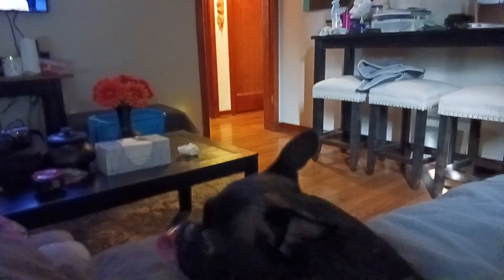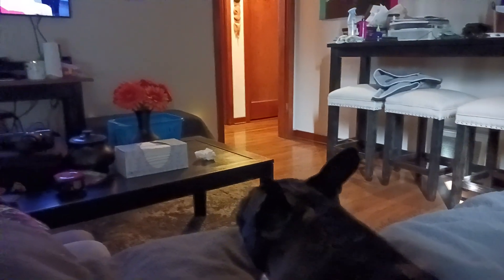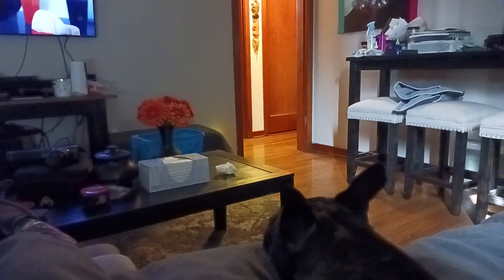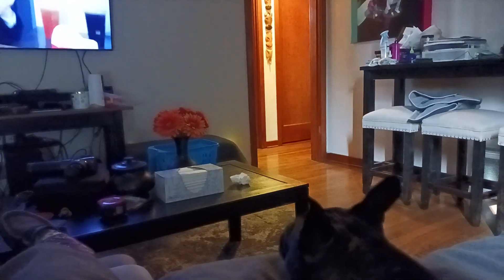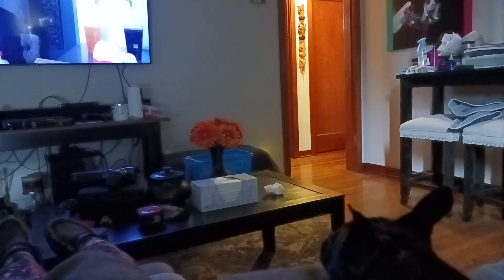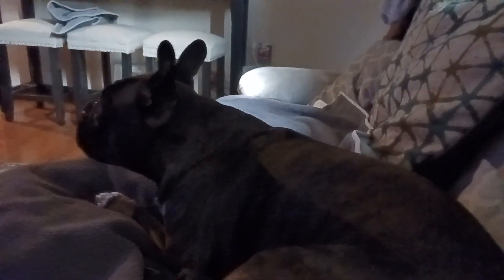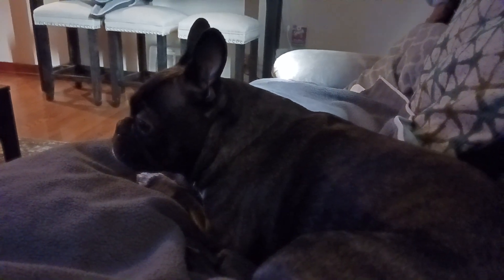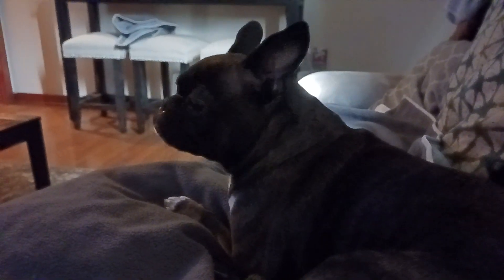Dog reacts to Reviewbrah very funny